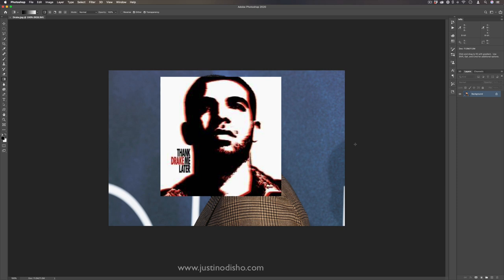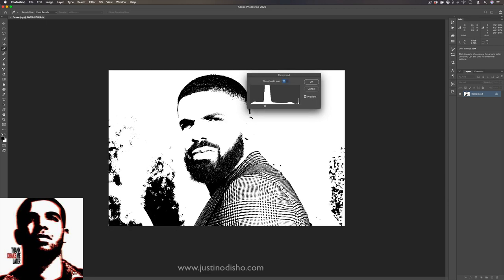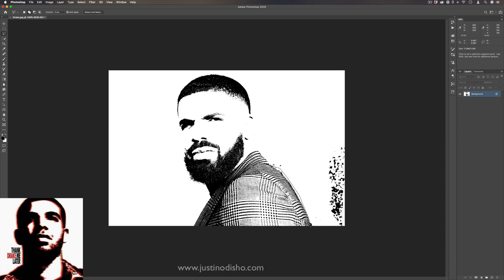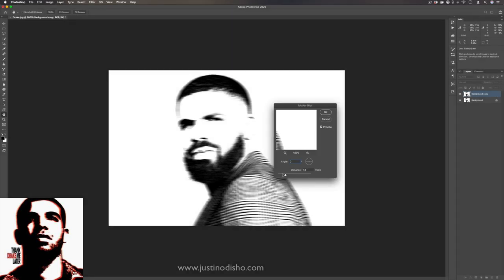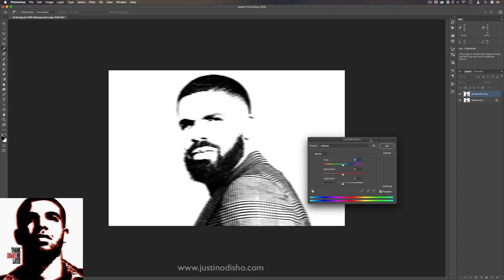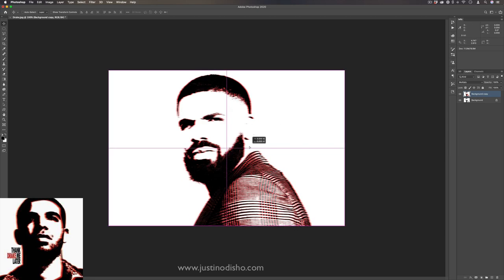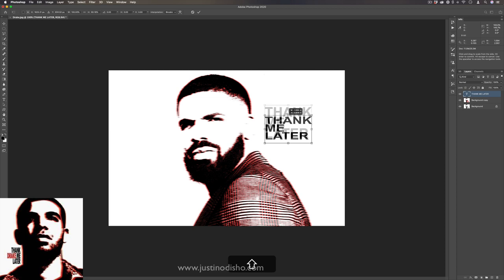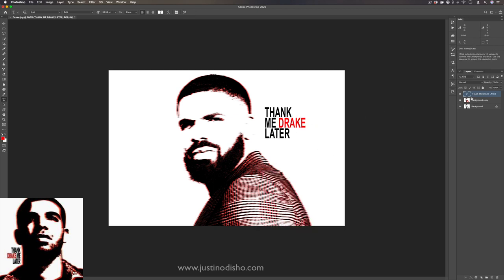Drake - Thank Me Later (Album Art Recreation) (Adobe Photoshop CC Tutorial / How to)